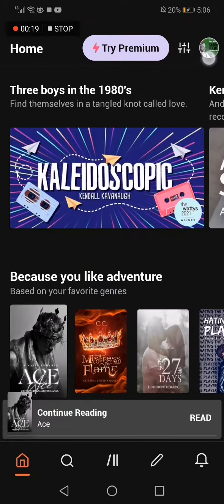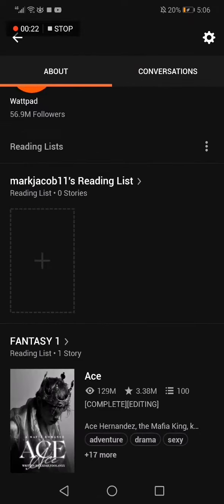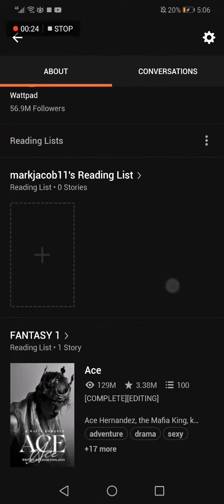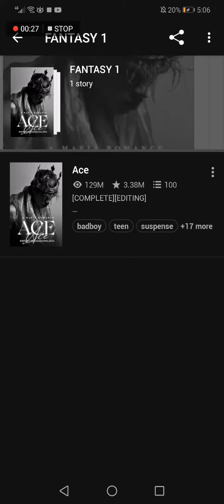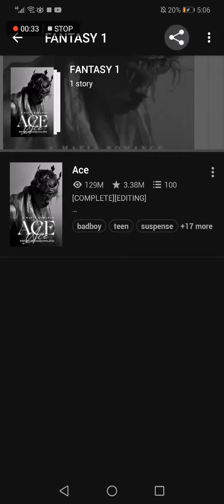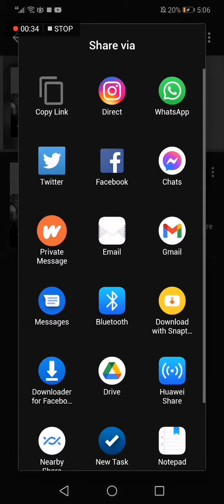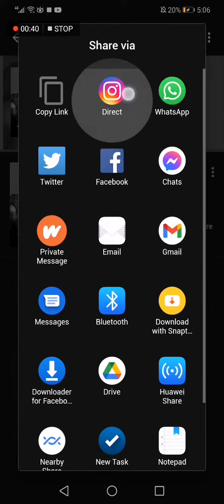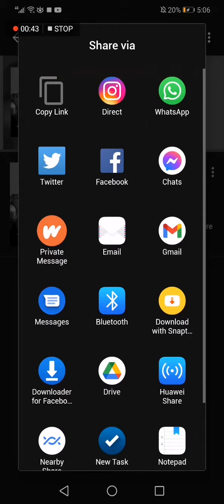How To Share Your Reading List To Instagram on Wattpad Stories App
My idols on YouTube:
Mike Vestil
Ali Abdaal
biaheza
Kevin David
Incognito Money
Sara Finance
Everyday Money
Channel Makers
Vidiq
SuperHumans Life